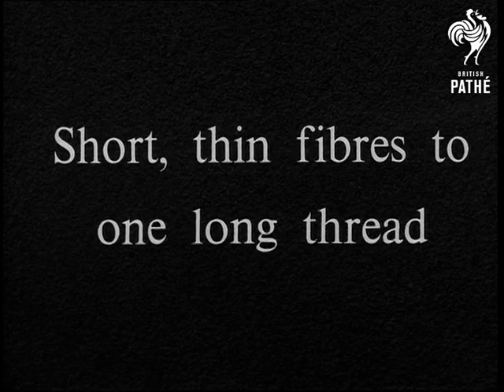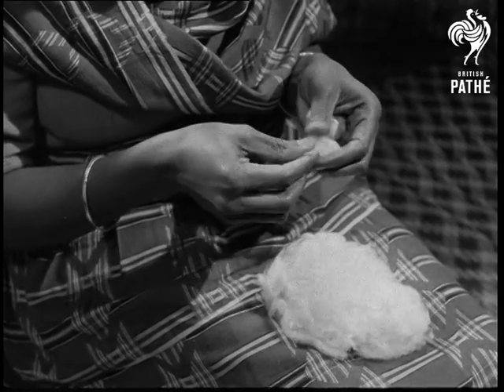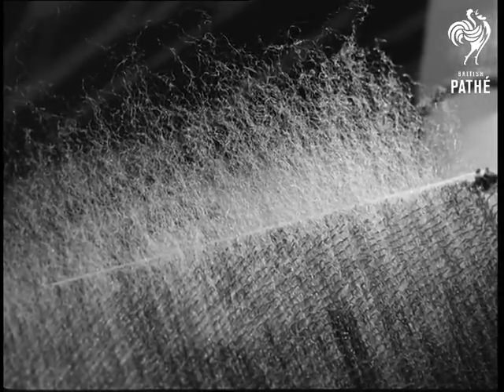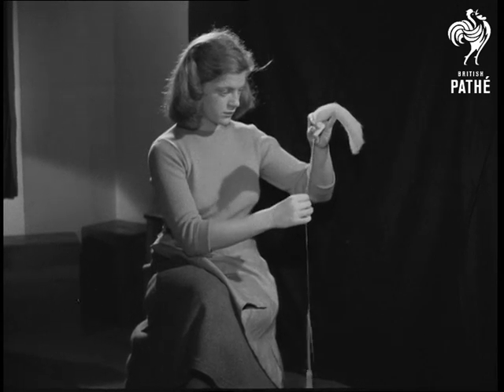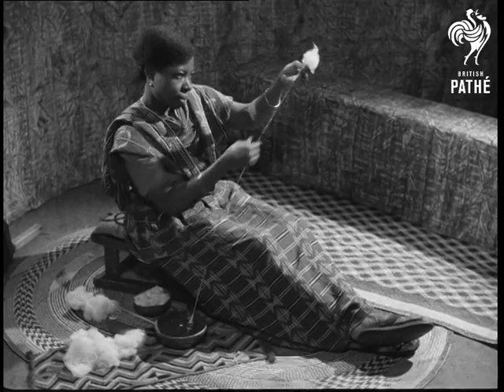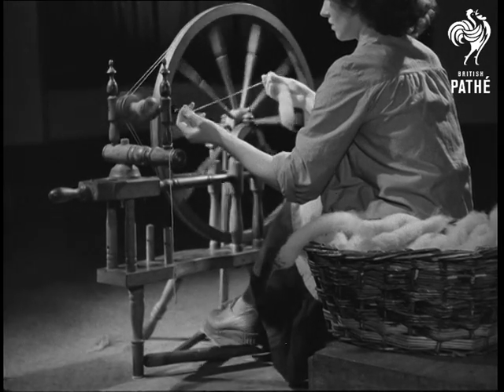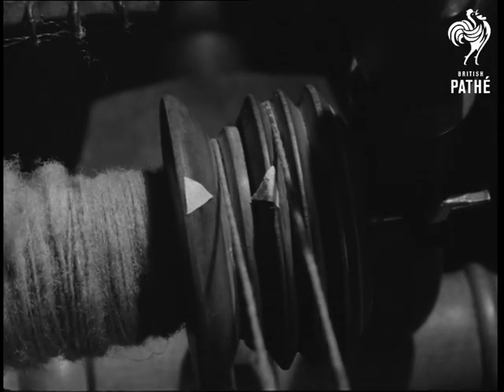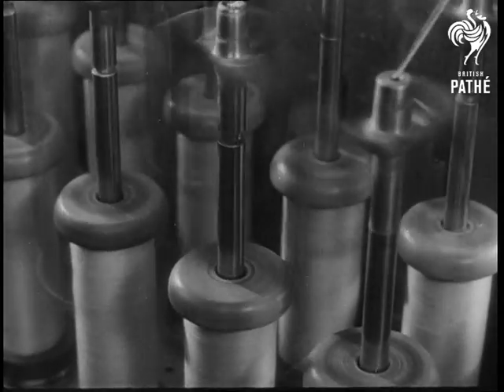How Fibres Are Spun (1940-1949)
British Instructional Films presentation.

Spinning processes.  Using hands. - wool is pulled from a tuft straight from the sheep.  It tends to break so some preparation is needed.  Firstly it is "opened out".  Wool is opened out by two women.  A West African woman pulls seeds from raw cotton.  This is a process known as "jinning" (sp?).  Raw cotton is picked up by a stick.  Knocking the stick continuously separates the fibres.  The wool is then carded.  This separates the fibres even further, they lie roughly in the same direction and there is a fairly even texture.  It is made into a roll called a "rolag" (sp?).  Lots of rolags are displayed.  A hand spindle is illustrated.  C/U of woman's hands as she operates the spindle.  Yugoslavian peasant spins wool slightly differently,    carded wool is fastened to a distaff.  C/U of hand movement.  Cotton being spun by a West African woman, the spindle is supported by a bowl.  Spinning wheel is illustrated.  Treadle wheel frees both hands for spinning.  A foot operates the treadle.  C/U of the spindle.  Bobbin and its driving band are outlined on a still image.  The flyer is then outlined.  A modern mill.  We see spindles, flyers and bobbins.

Produced with the Co-operation of the National Committee for Visual Aids in Education. Commentary by Bob Danvers-Walker.

Note: some shots shared with "Fibres to Fabric."
 FILM ID:2885.03